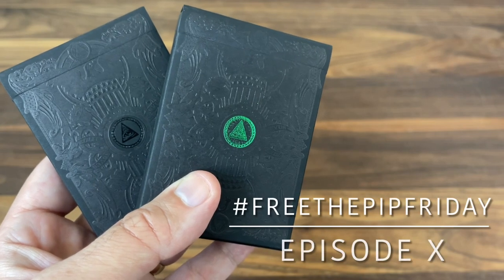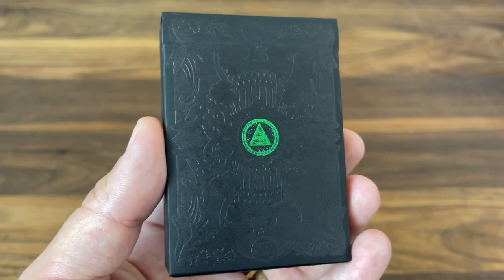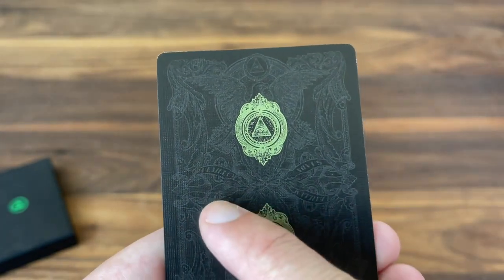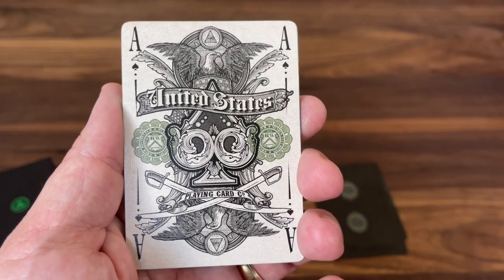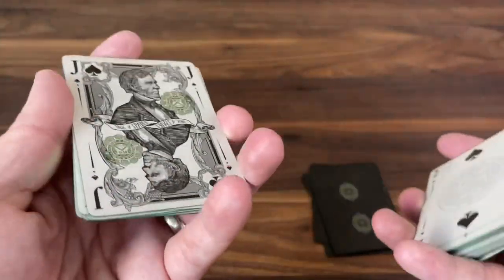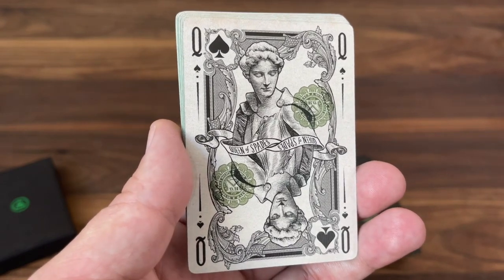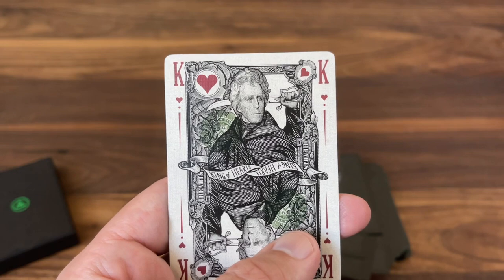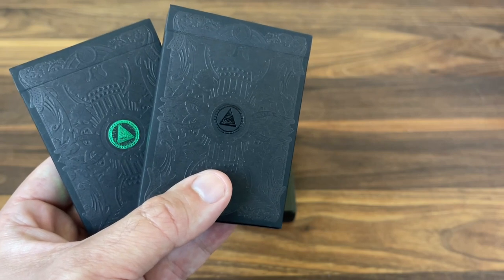FreeThePipFriday Episode X - Black Reserve Note Green & Black Gilded by Kings Wild Project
Special thanks to Jae (IG: @cardcollector_100) for loaning me this deck out of his personal collection!

Reserve Note is a callback to one of the legendary originals from Kings Wild Project and designer Jackson Robinson. These green and black gilded versions were released in 2019 as an homage to the 2013 original. Like all of the KWP early decks, these are inspired by the beautiful art of currency, and the decks are given new life with stunning vibrant gilding.

Enjoy this look at one of the most desirable decks in the Kings Wild line!